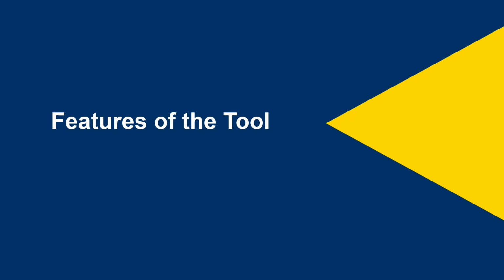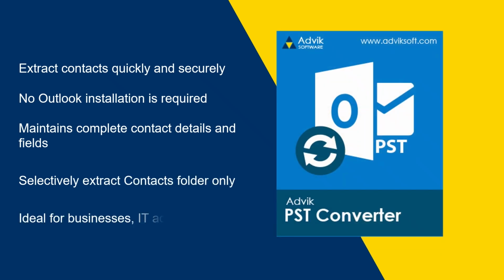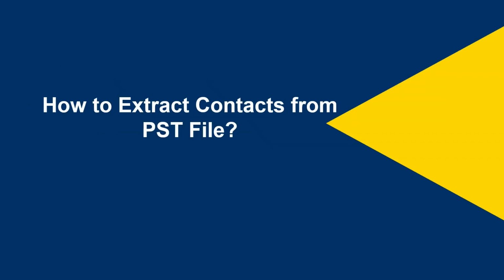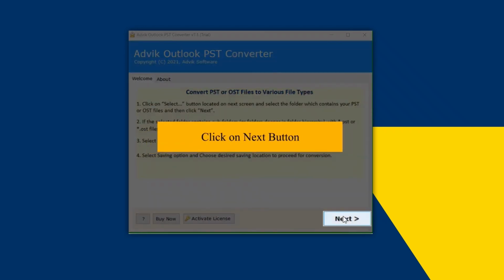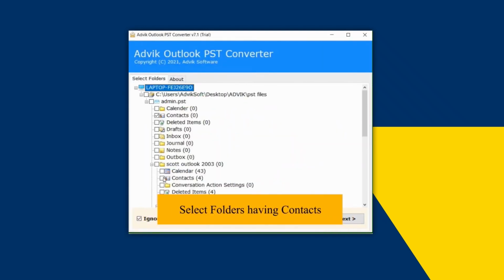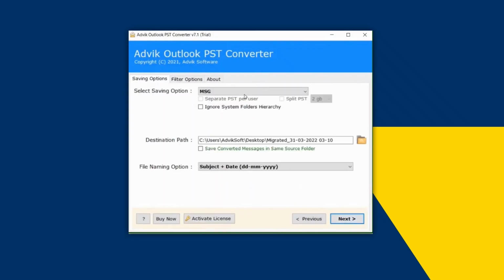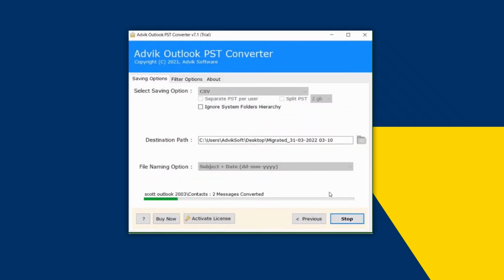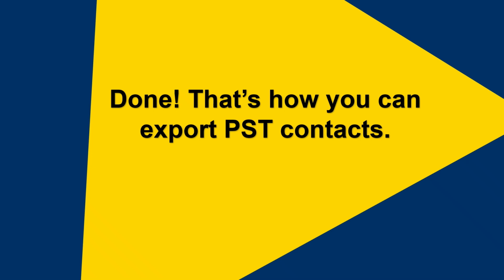Ultimate Guide for Extracting Contacts from PST Files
Searching for a solution for extracting contacts from PST files? Yes, here is the solution. Download and install the Advik PST Converter to extract contacts from PST files. With this tool, you can export contacts from PST file without Outlook.  The software supports all PST files exported from any Outlook version. Due to its simplified user interface, any novice user can easily export PST contacts without any technical guidance.

Steps to Extract Contacts from PST File
1. Run the tool and add PST file into software panel.
2. Choose the Contacts folders and click Next.
3. Select CSV as a saving option.
4. Browse target location and click Next.

The software will start extracting contacts from Outlook PST file.